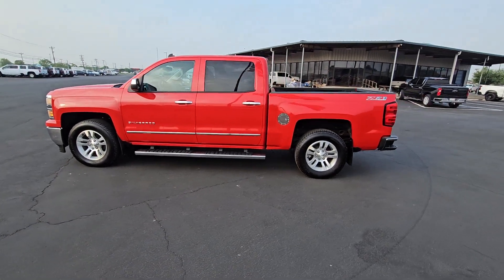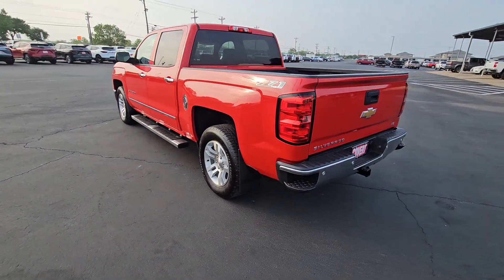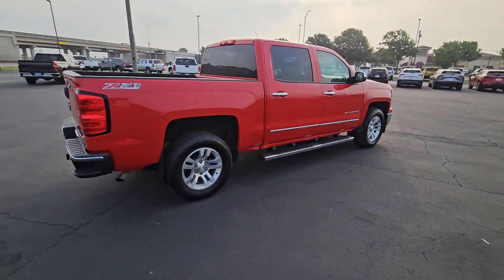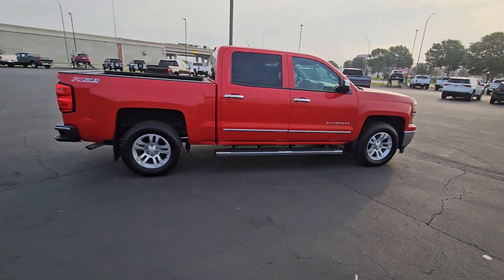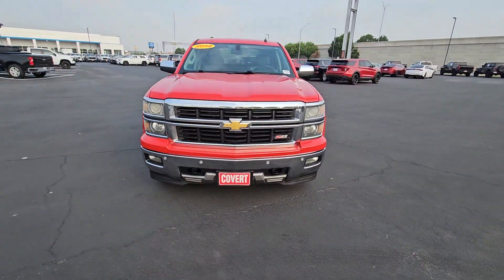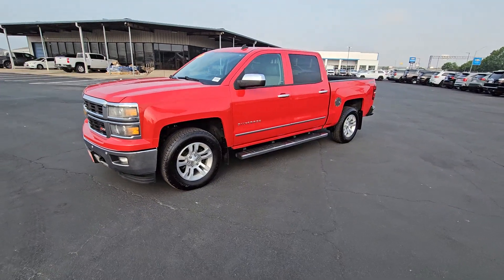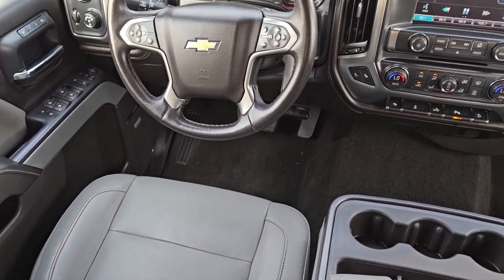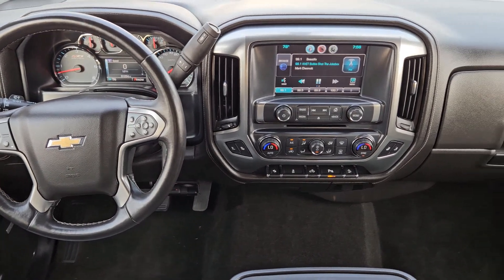2014 Chevrolet Silverado_1500 LTZ TX Bastrup, Camp Swift, Cedar Creek, Utley, Webberville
Pre-Owned 2014 Chevrolet Silverado_1500 LTZ available at Covert Chevrolet Buick GMC located in 702 Texas 71, Bastrop, TX, 78602. Servicing the Bastrup, Camp Swift, Cedar Creek, Utley, Webberville area.

Get a feel for the  2014  Chevrolet Silverado_1500.  Its smooth, agile ride keeps you comfortable while its rugged strength gets the job done. These are just some of the great options this vehicle comes with: Apple Carplay®/Android Auto®, Panoramic Roof, Navigation System, Keyless Entry, Sun/Moonroof, Heated Driver Seat, Premium Sound System, Four Wheel Drive, Back-Up Camera, Fog Lamps. Everyone loves the strong, silent type. Make a date with the Silverado 15 Hundred.